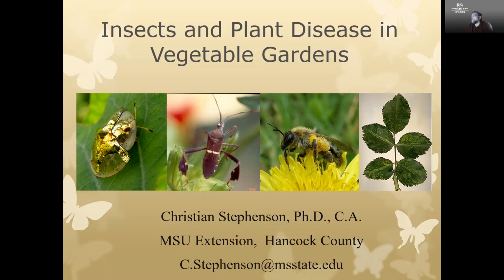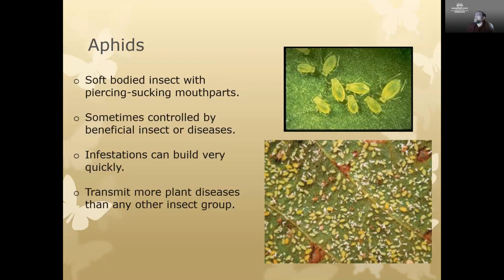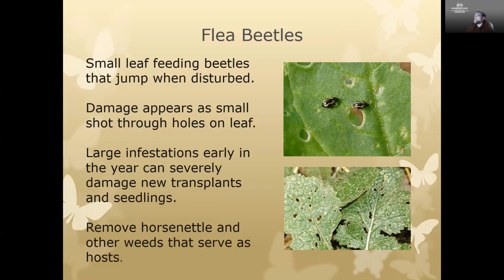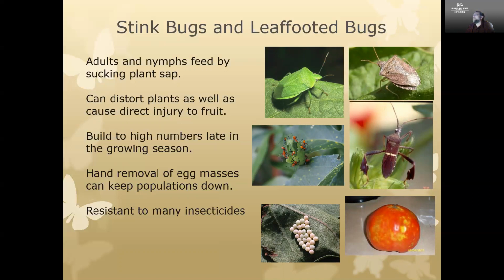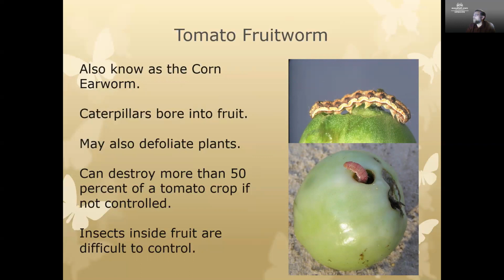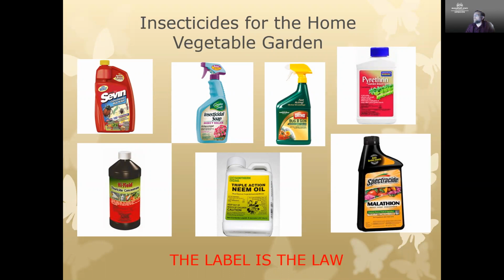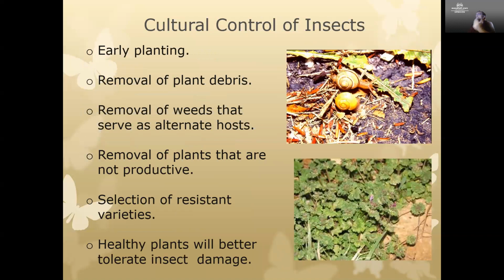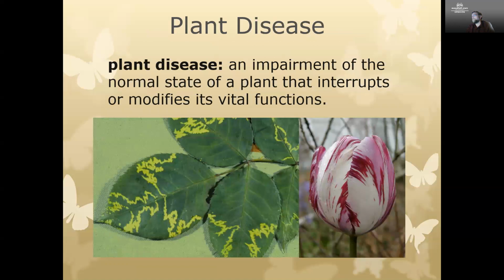Insects and Diseases of Vegetable Gardens Part 1 Insects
This presentation includes information to help you identify and manage insect pests in the home vegetable garden.  For organic management, please see the upcoming video on organic gardening.